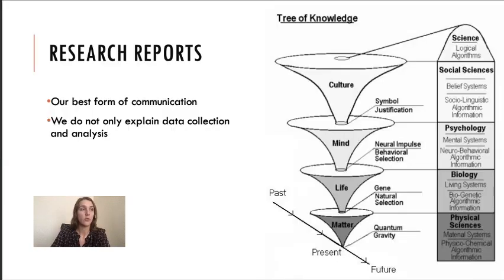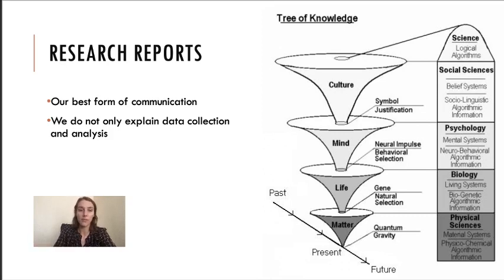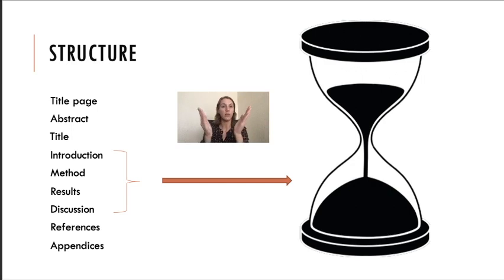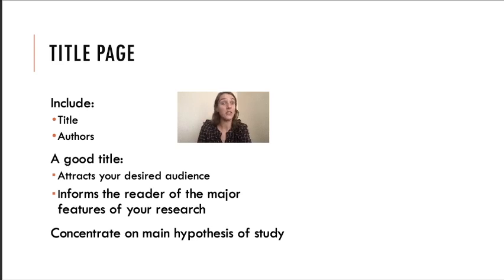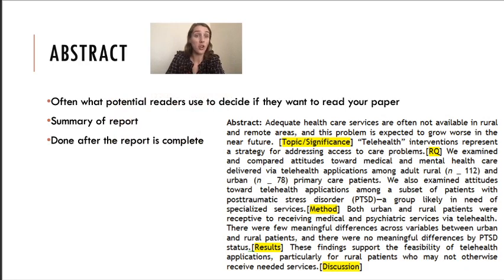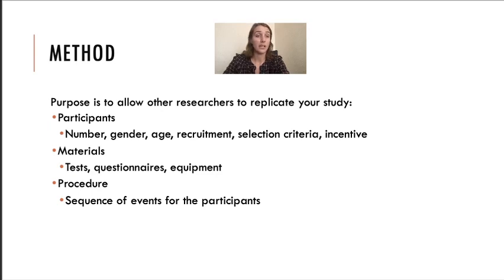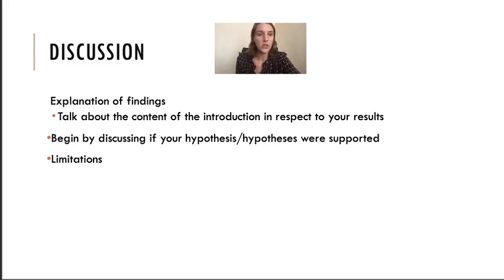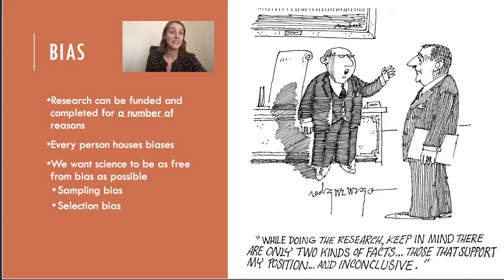Topic 4: Research Reports